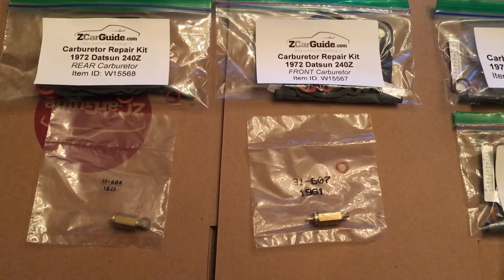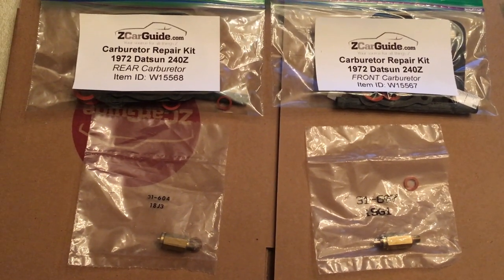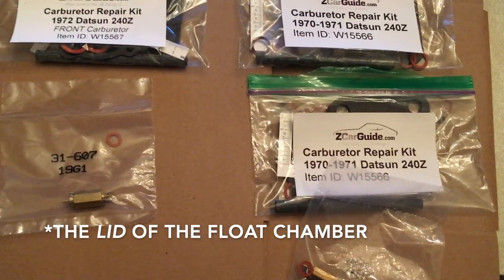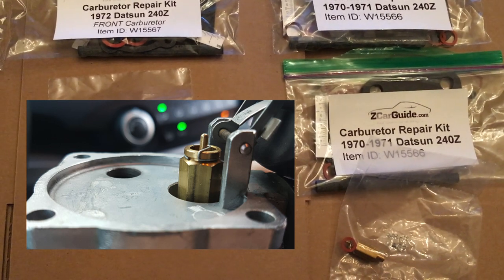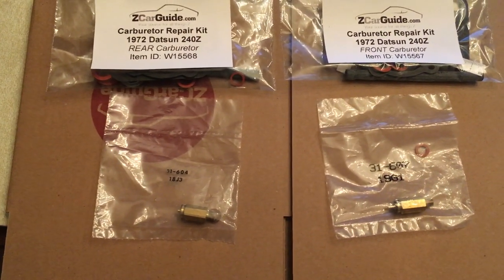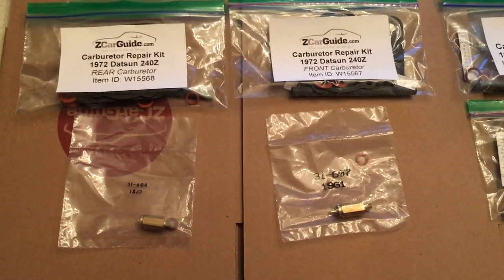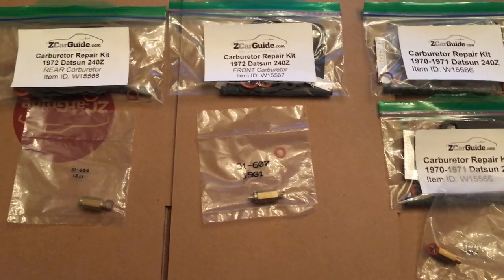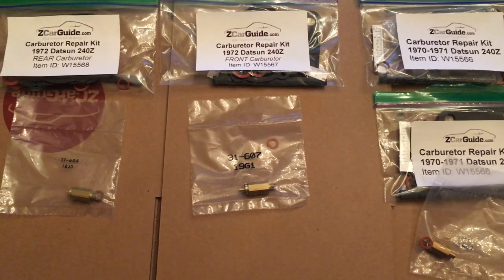Float Bowl Lid Differences for 1971-1972 240Z Carburetor Kits